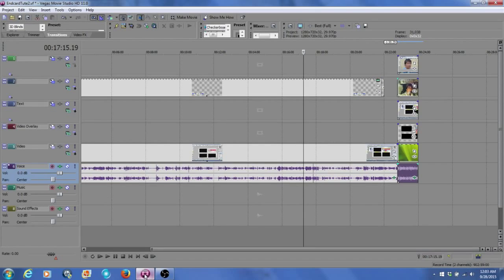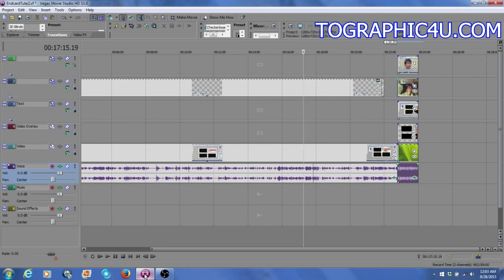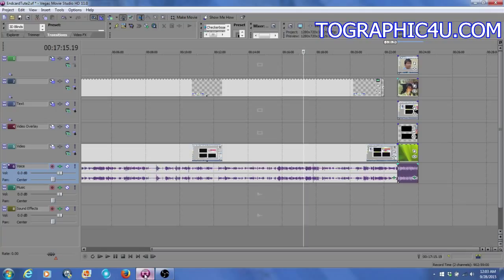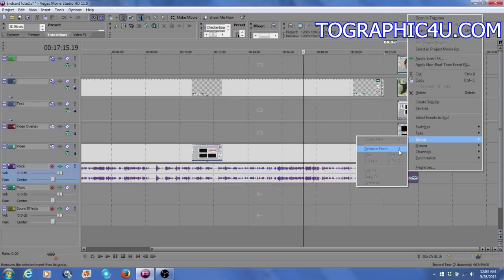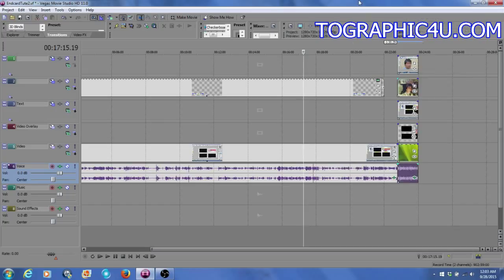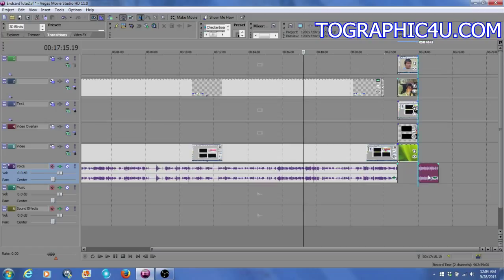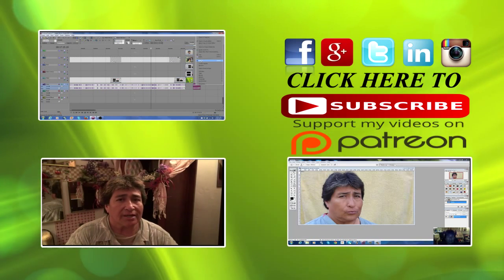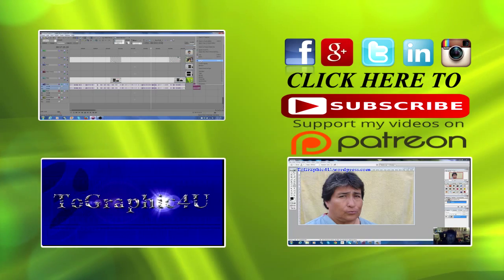How To Delete Audio From Video In Sony Vegas Movie Studio HD11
In this short tutorial, I show you how to Remove and Delete audio from video.
If you right-click on the audio and select "delete", you will end up deleting the video as well.

Will soon start tutorials in VEGAS Pro 14 and Photoshop CS6

Find value from any of my tutorials? Please help me KEEP them free.